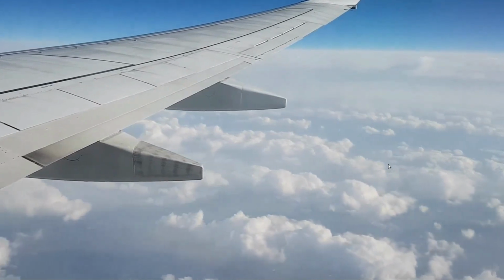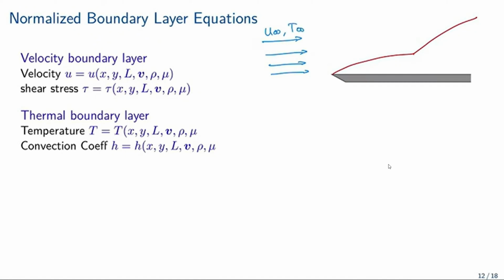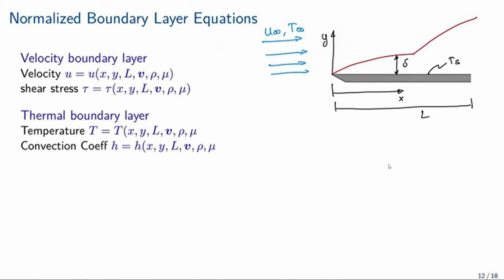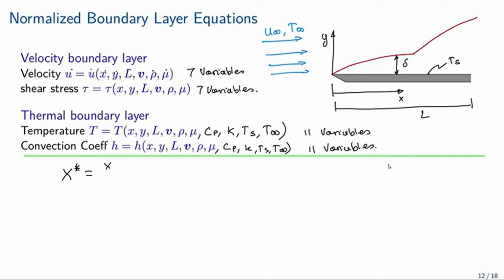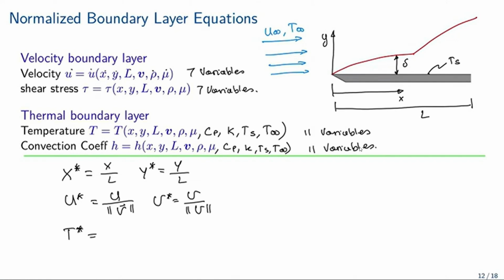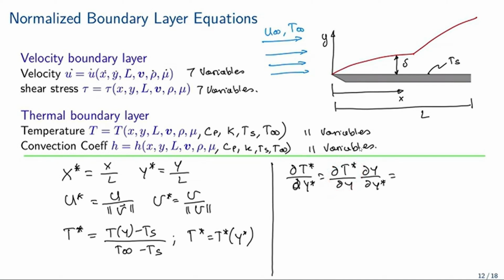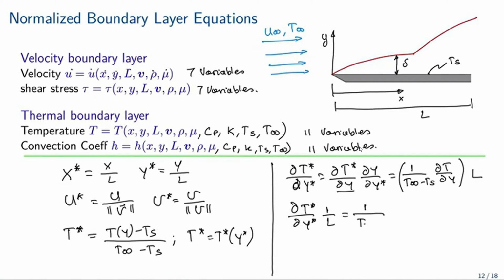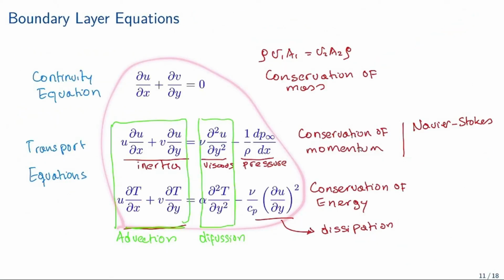Boundary layer equation - Avishkar Khemnar